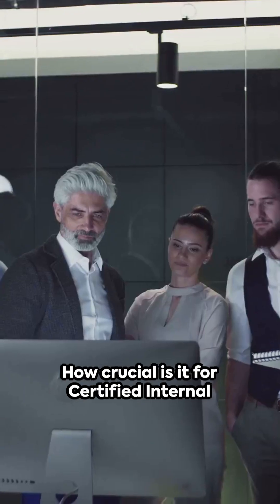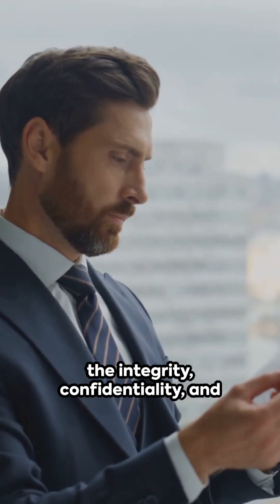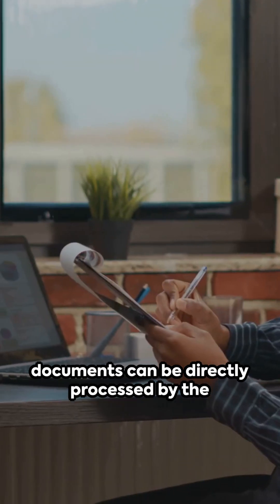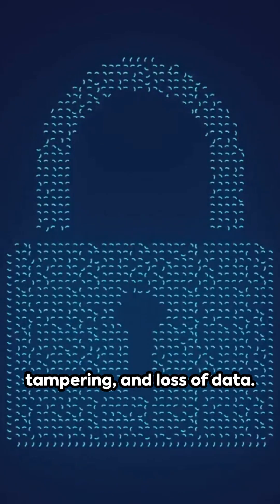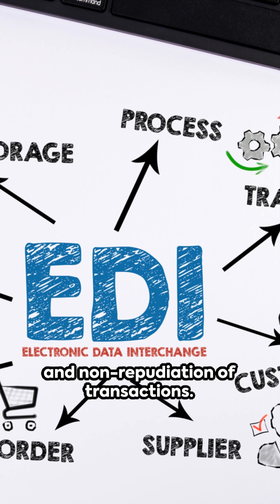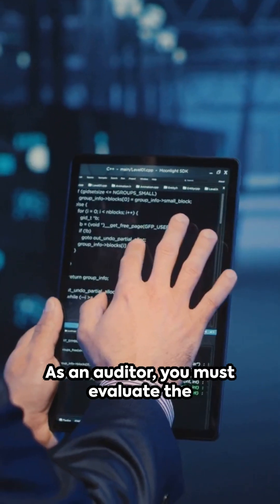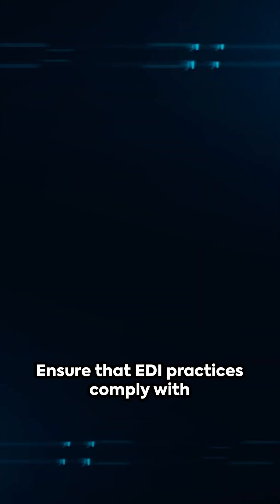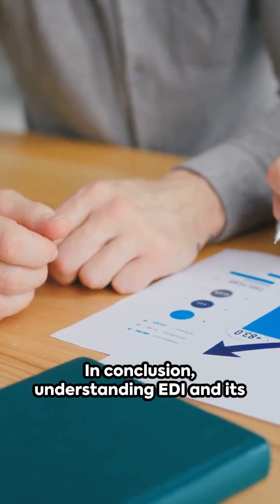Unlocking Business Efficiency: A Comprehensive Guide to Electronic Data Interchange (EDI)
Unlock your potential as a Certified Internal Auditor with our latest video on Electronic Data Interchange (EDI) for CIA Part 3 candidates! Dive deep into the complexities of EDI and learn how it impacts audit practices. This essential guide will help you master key concepts and excel in your CIA Part 3 exam. Ready to ace your exam? Get the 2024 CIA Part 3 Study Materials from Zain Academy today!